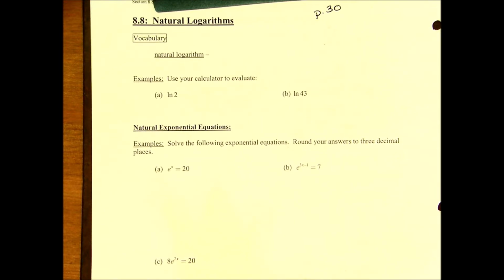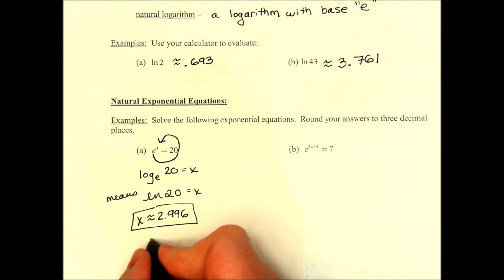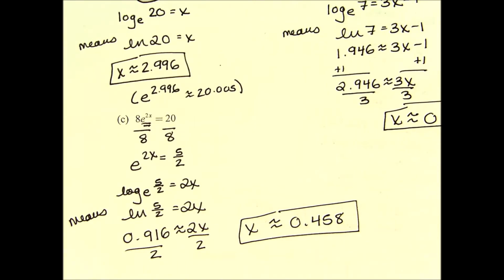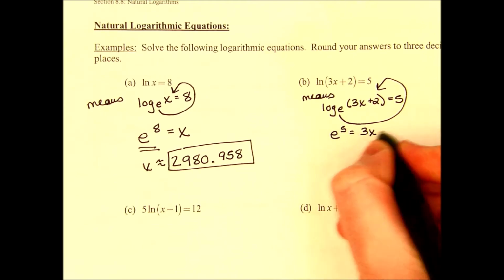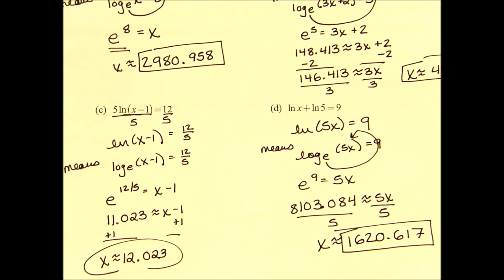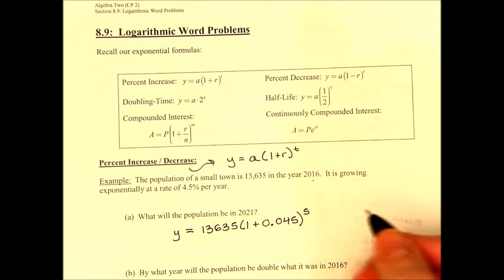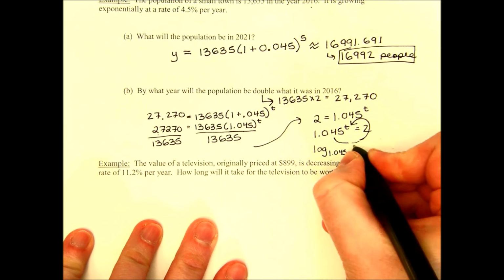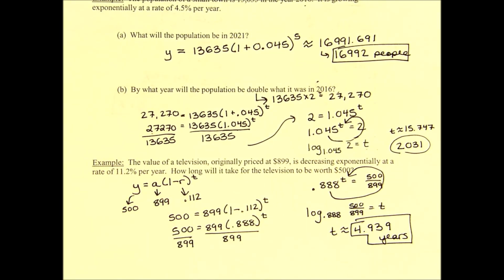Algebra Two (CP 2) - Sections 8.8 and 8.9 Day 1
Section 8.8 - Natural Logarithms
Section 8.9 - Logarithmic Word Problems, Day 1